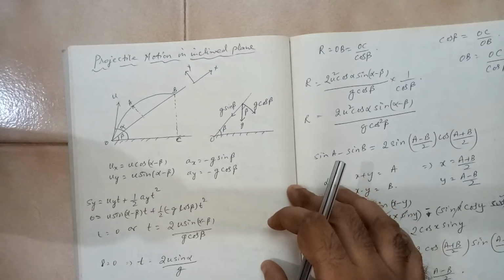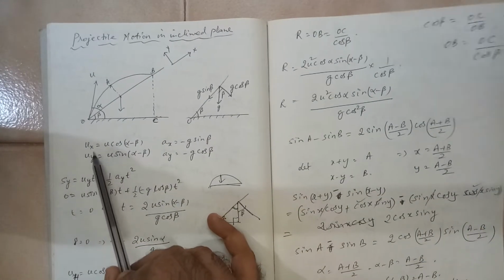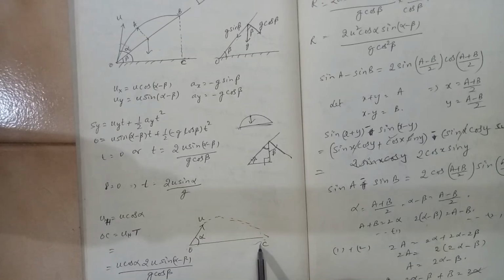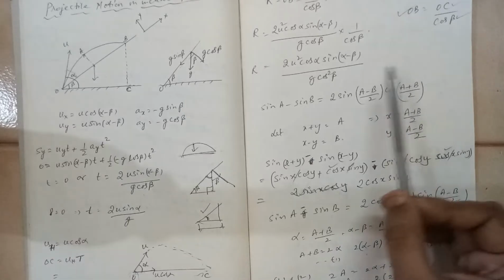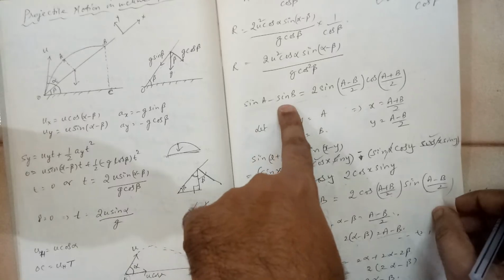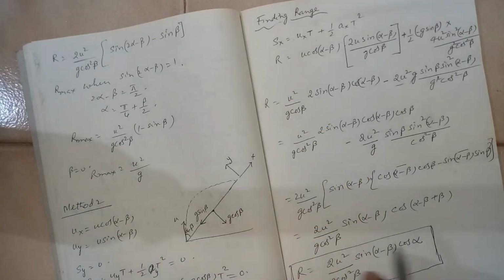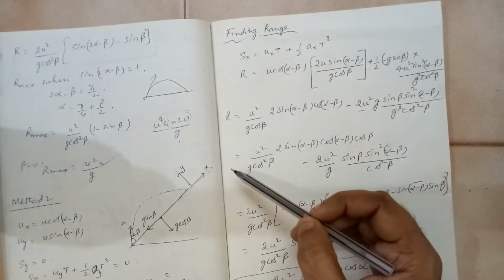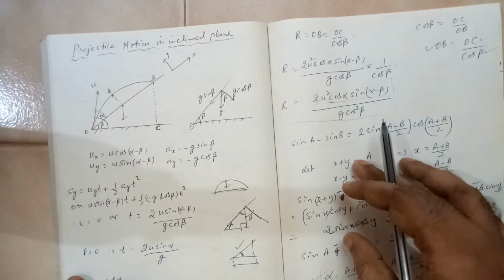Projectile motion-inclined plane